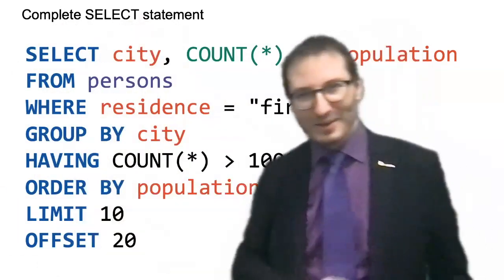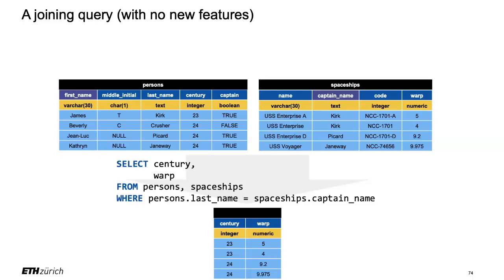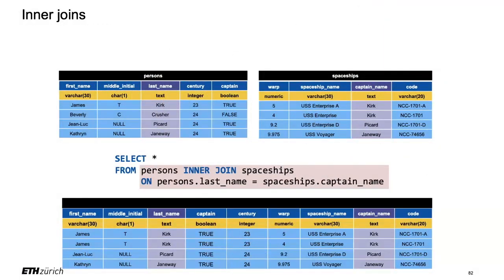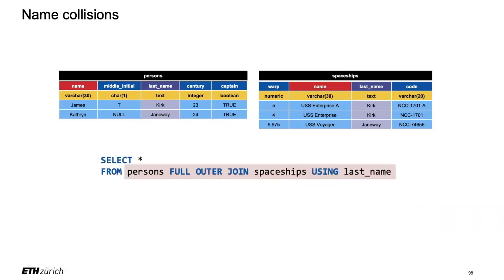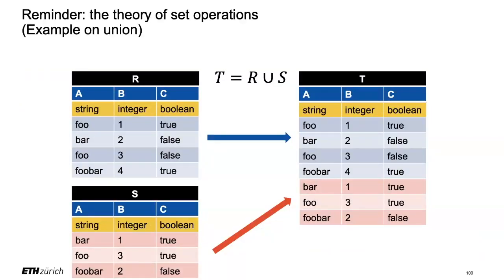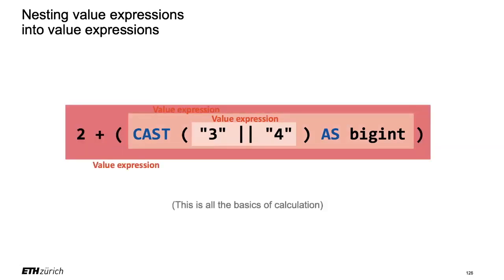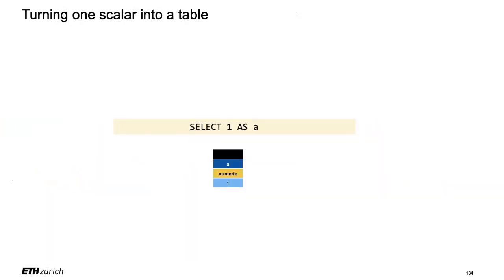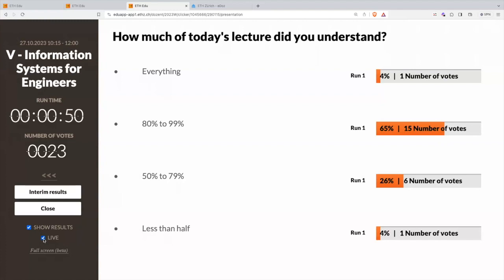5. Querying with SQL (3/3) - Information Systems for Engineers - ETH Zurich - Fall 2023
Credits:
1. Many pictures were acquired through a general license from 123RF.
2. Some pictures were generated with DALL-E 2.